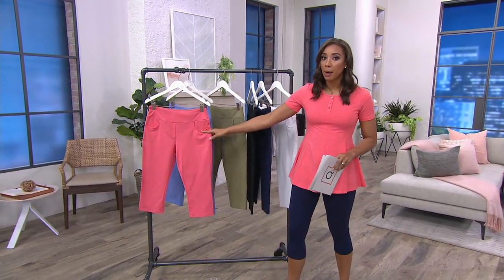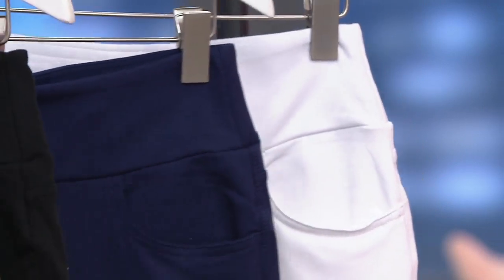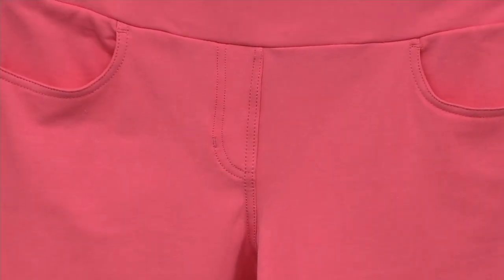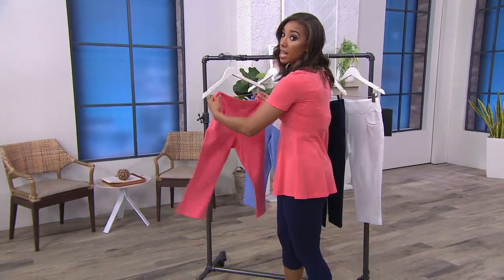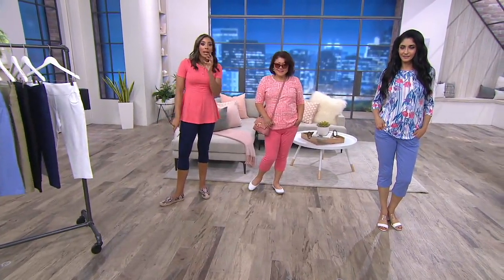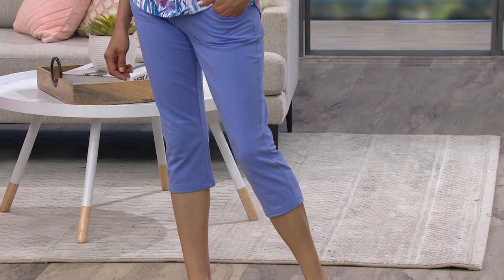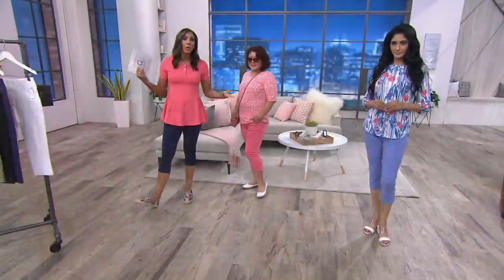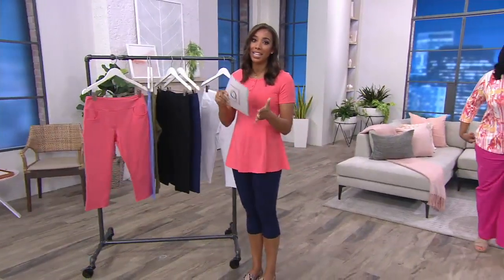Denim & Co. Active French Terry Pull-On Capri Pants on QVC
Denim & Co. Active French Terry Pull-On Capri Pants

Whether you're lounging at home, out running errands, or headed to the gym for an intense workout, these capri pants will get you through the day's activities. From Denim & Co.&reg; Fashions.